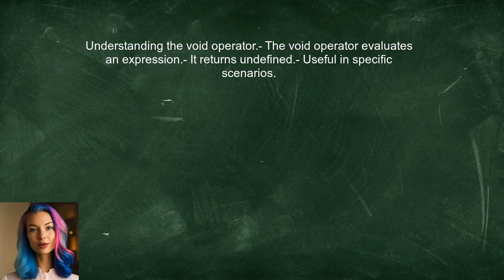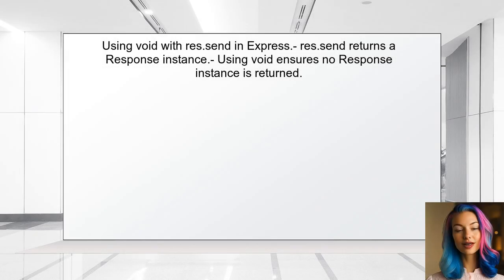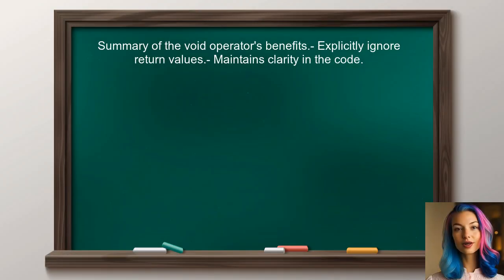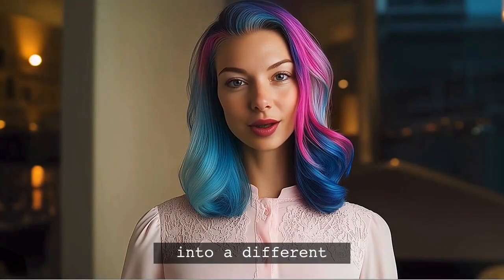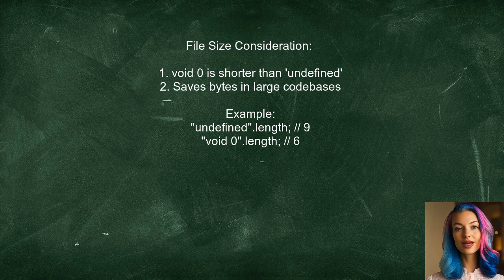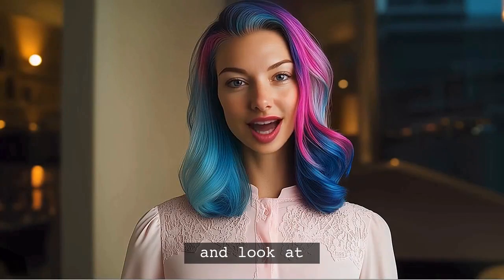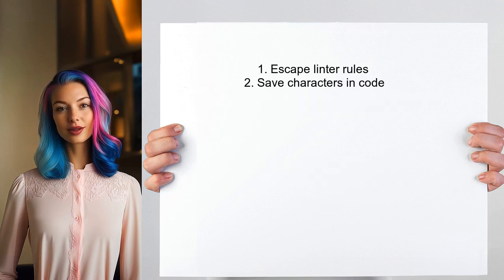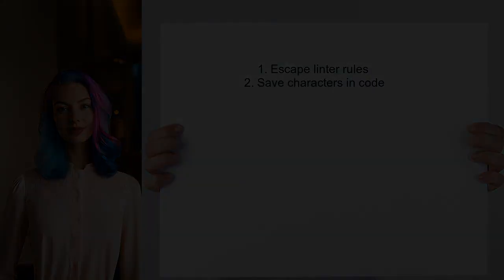Understanding JavaScript's Void Operator: Real-World Use Cases Explained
In this video, we dive into the often-overlooked JavaScript void operator, exploring its unique functionality and practical applications. Whether you're a seasoned developer or just starting out, understanding how and when to use the void operator can enhance your coding toolkit. Join us as we break down real-world use cases and demonstrate how this operator can simplify your code and improve user experience.

Today's Topic: Understanding JavaScript's Void Operator: Real-World Use Cases Explained

Related to: javascript, voidoperator, understandingjavascript, real-worldusecases,